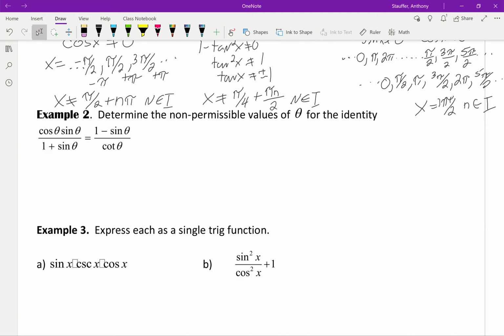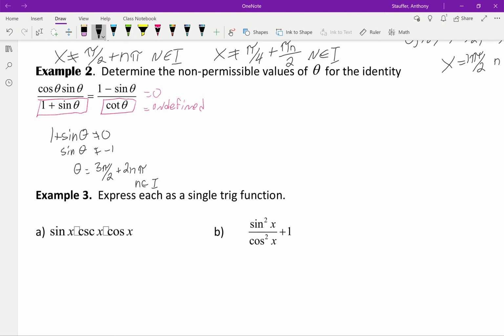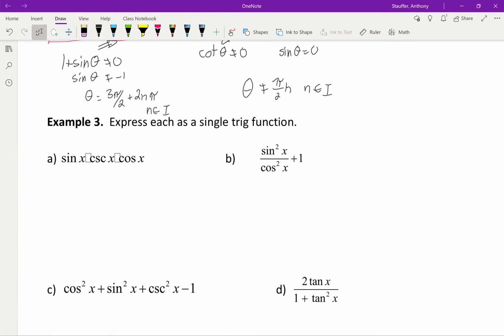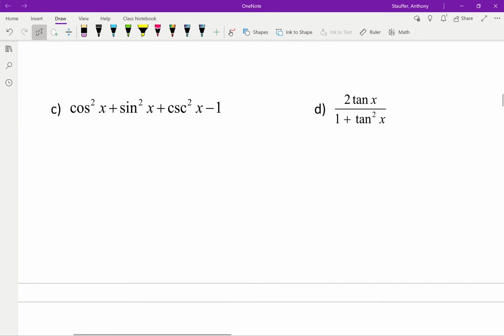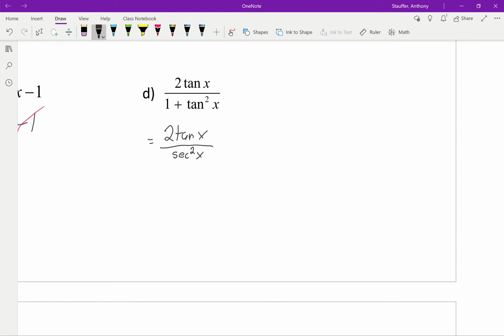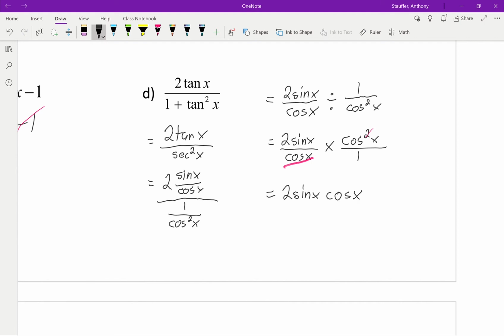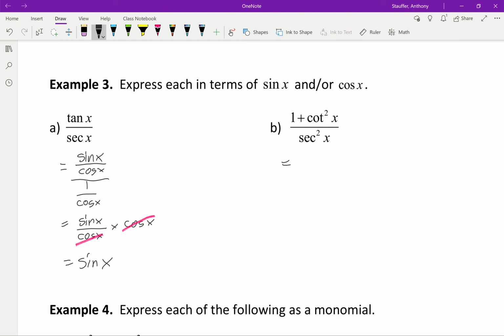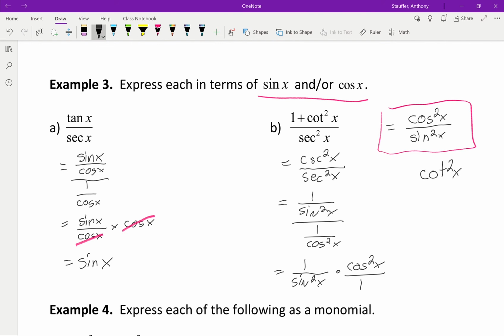6 1 3 Trig identity examples